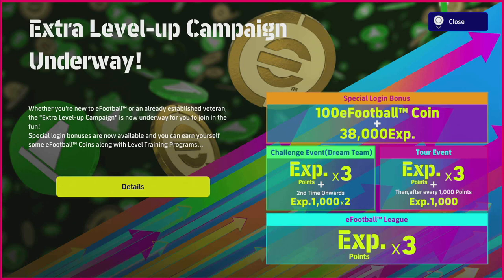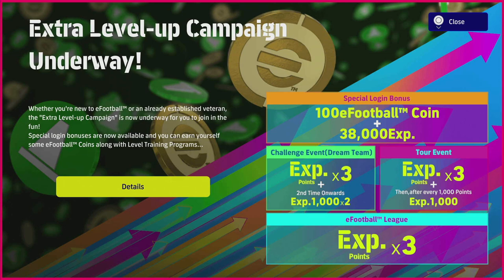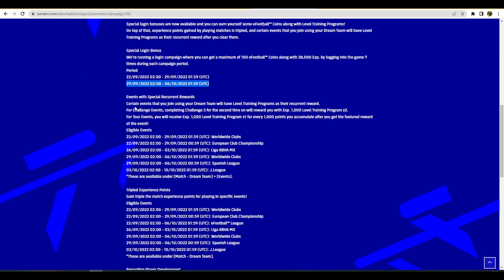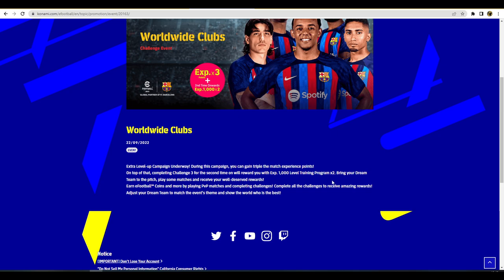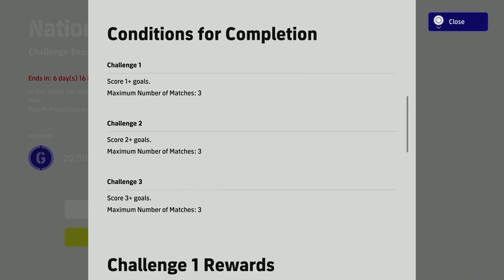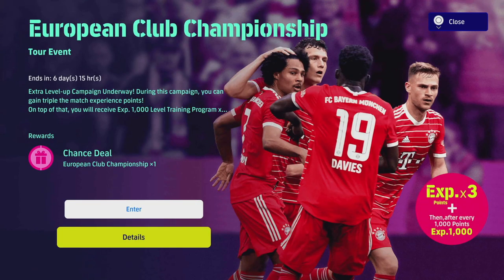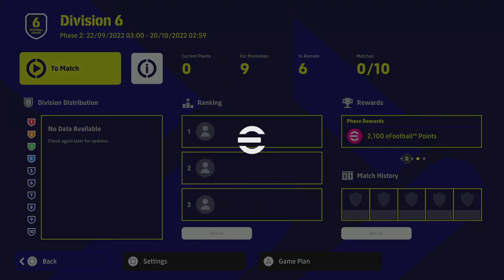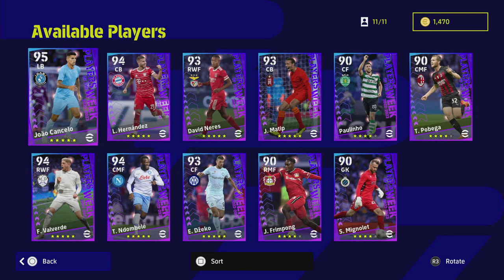eFootball 2023 | Weekly Round-up - Free Coin Login Campaign